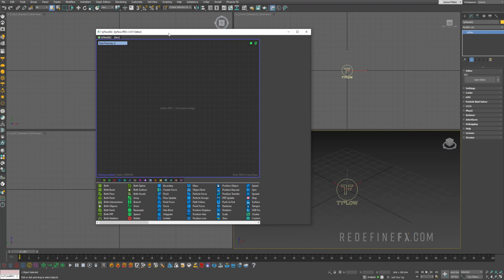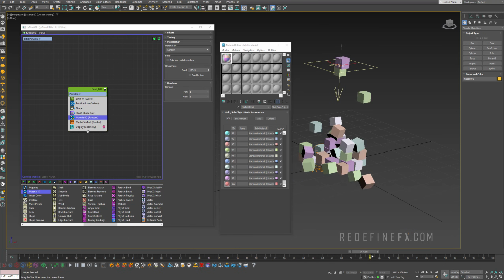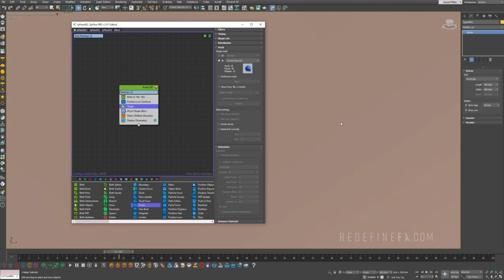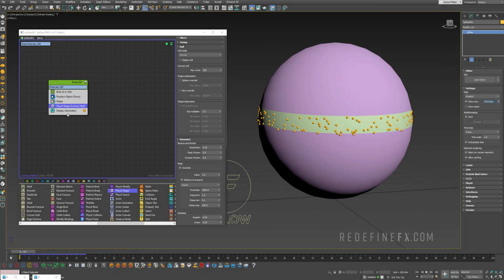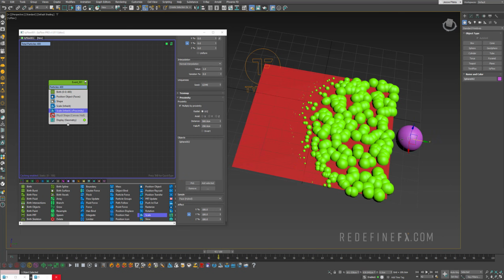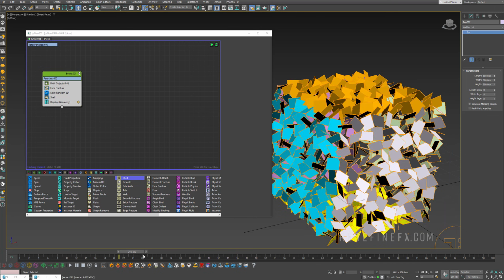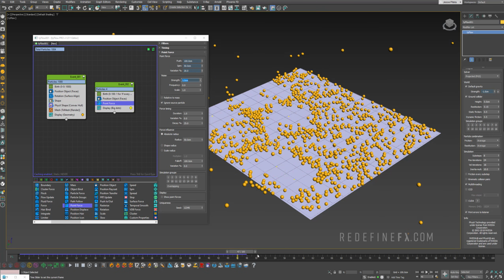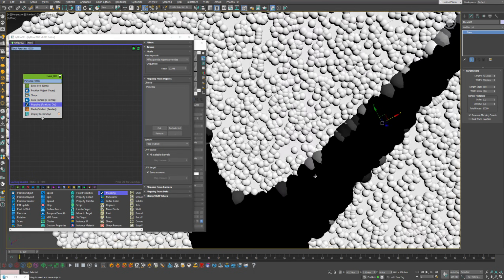33 tyFlow Tips & Tricks for Beginners | Particle Simulations in 3Ds Max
Today I'm sharing a bunch of useful tyFlow tips in 3Ds Max, touching on many categories including cloth simulations, splines, particle binds, birth & scale by texture, and much more. ⚪ Download Your FREE tyFlow Project File Megapack by RedefineFX (20 scenes)

⚪Become a part of the RedefineFX Community & Level Up Your Career